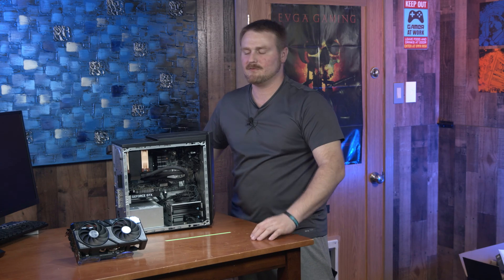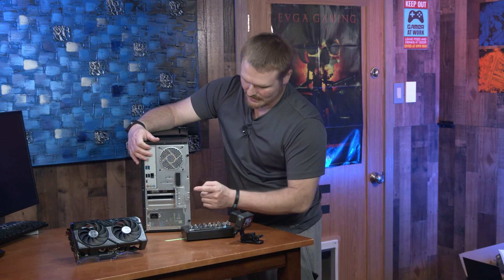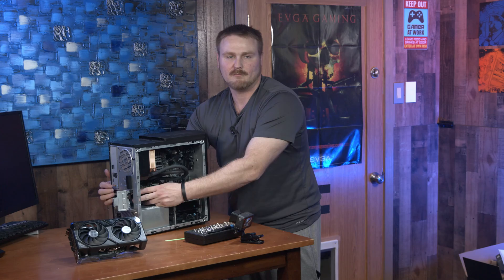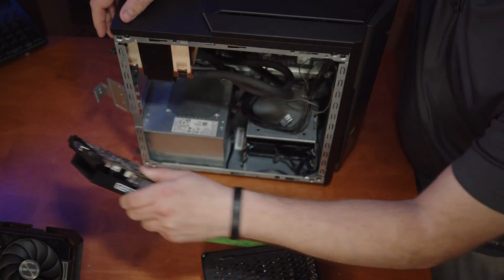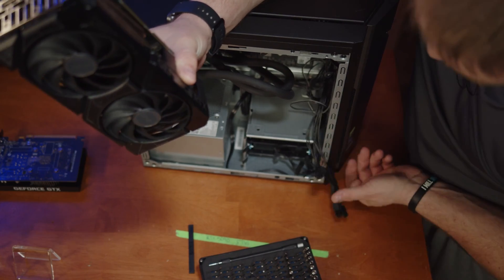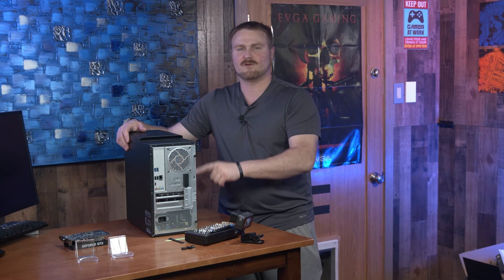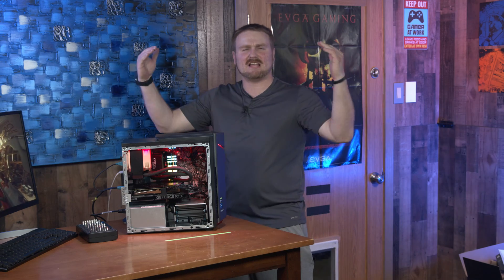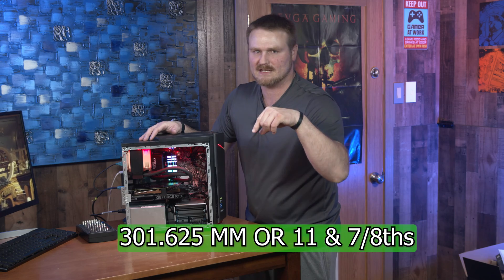Acer Nitro 50 Gaming PC 2024 Version Upgrading to a Nvidia RTX 4060 Games and Benchmarks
I show you How to Upgrade the GPU to a RTX 4060 in your Acer Nitro 50 Gaming PC. After the install, I show you gaming and benchmark results.

😶‍🌫️🔝😶‍🌫️🔝😶‍🌫️🔝😶‍🌫️GPUS UPGRADES😶‍🌫️🔝😶‍🌫️🔝😶‍🌫️🔝😶‍🌫️

Best GPU out at this time that will fit with PSU and Case
List is best to worst.

RTX 4070 Zotac Dual

RTX 4070 Dual Asus

MSI Gaming GeForce RTX 3070 LHR 8GB

ZOTAC Gaming GeForce RTX 3070 Twin Edge OC Low Hash Rate 8GB

ASUS Dual NVIDIA GeForce RTX 3070 V2 OC Edition Gaming Graphics Card

ASUS KO NVIDIA GeForce RTX 3070 V2 OC Edition 8GB

ASUS TUF Gaming GeForce RTX ™ 5070 12GB

MSI GeForce RTX 4060 Ventus 2X Black 8G

Sapphire  Pulse AMD Radeon RX 7600 Gaming

MSI Gaming Radeon RX 6700 XT 192-bit 12GB

ASUS Dual NVIDIA GeForce RTX 3060 V2 OC Edition 12GB

(Card Used In Video)(Cheaper than black Version)
ASUS Dual GeForce RTX™ 4060 OC White Edition 8GB

(Middle Ground GPU) (Around 100 Ducks More)
ASUS Dual GeForce RTX™ 4060 Ti

(Best GPU That will work with PSU) (On average, 200 cows more)

ZOTAC Gaming GeForce RTX 4070 Twin Edge OC DLSS 3 12GB GDDR6X

MSI Gaming GeForce RTX 4060 Ti 8GB GDRR6

ASUS Dual GeForce RTX™ 4060 Ti OC

🆙🆙🆙Other RTX 4070 that will work🆙🆙🆙

PNY GeForce RTX™ 4070 12GB Verto Dual Fan Graphics Card DLSS 3

ASUS Dual GeForce RTX™ 4060 Ti OC Edition 8GB

ASUS Dual GeForce RTX™ 4060 OC

PNY GeForce RTX™ 4060 8GB Verto Dual Fan Graphics Card DLSS 3

ZOTAC Gaming GeForce RTX 4060 8GB Solo DLSS 3 8GB

ZOTAC Gaming GeForce RTX 4060 Ti 8GB

✨✨✨Other GPUS that will work✨✨✨

ZOTAC Gaming GeForce RTX 3070 Twin Edge

ZOTAC Gaming GeForce RTX 3060 Twin Edge OC 12GB GDDR6 192-bit 15 Gbps PCIE 4.0

MSI Gaming GeForce RTX 3060 12GB 15 Gbps

 MSI GeForce RTX 3060 12GB

ASUS KO NVIDIA GeForce RTX 3060 Ti

GIGABYTE AORUS GeForce RTX 3060 Ti Elite

MSI Gaming GeForce RTX 3060 Ti LHR 8GB

 ASUS Dual AMD Radeon RX 6600 XT OC Edition 8GB

MSI Gaming AMD Radeon RX 6600 XT 8GB

Sapphire Technology Pulse AMD Radeon RX 6600 XT

PowerColor Red Devil AMD Radeon RX 6700 XT

XFX Speedster QICK319 AMD Radeon RX 6700 XT:

XFX Speedster MERC319 AMD Radeon RX 6700

PNY GeForce RTX 3070 8GB XLR8 Gaming:

(You can help me out by using them; it also helps me make more videos for you)